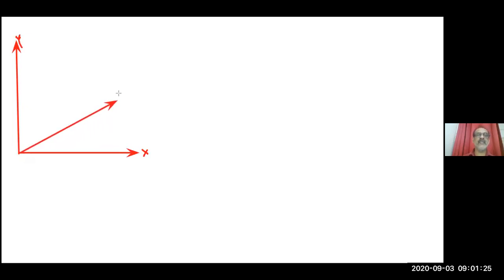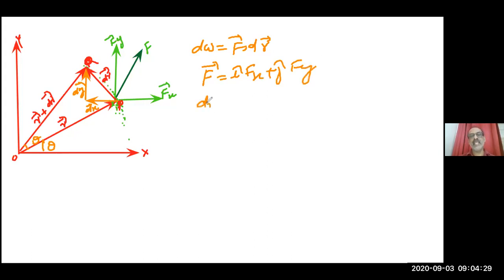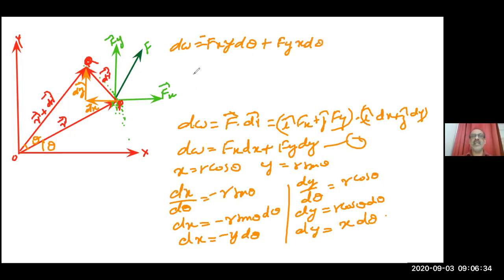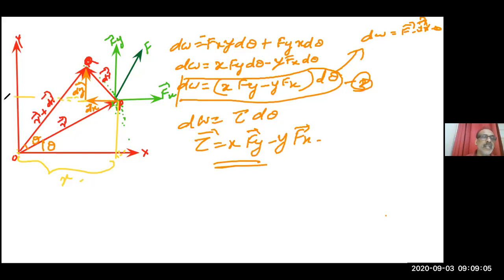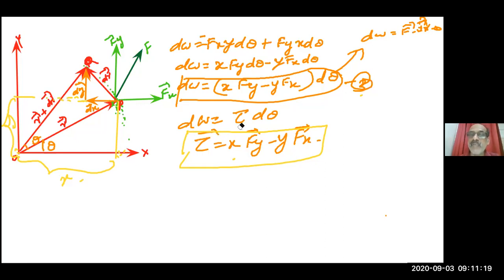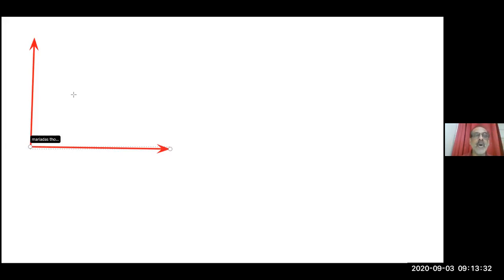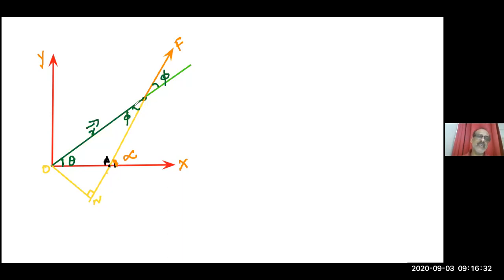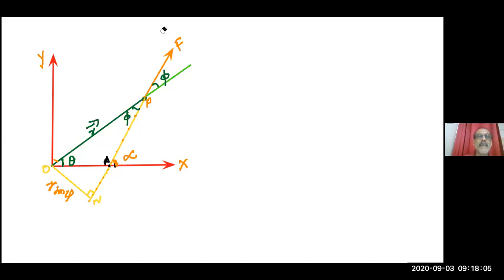Phy ClassXI CH7 NCERT CBSE